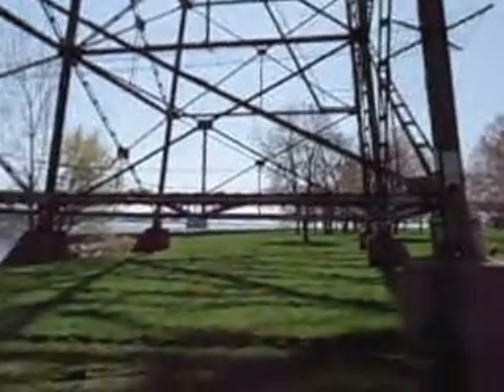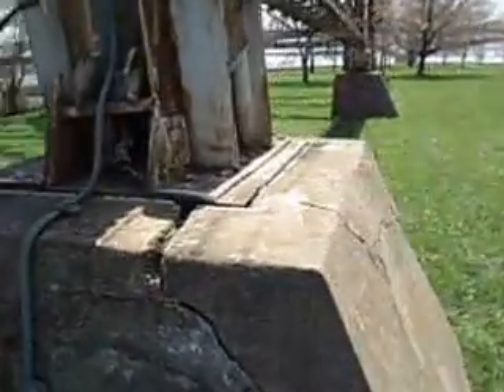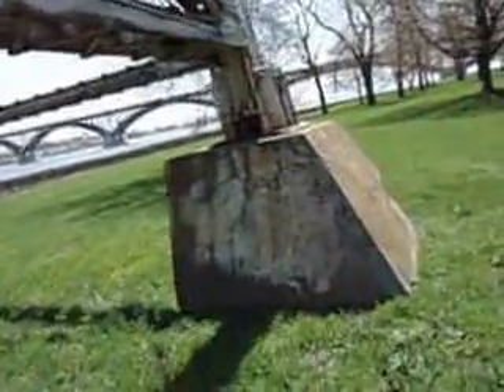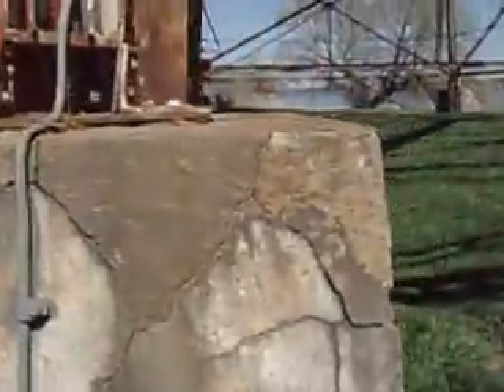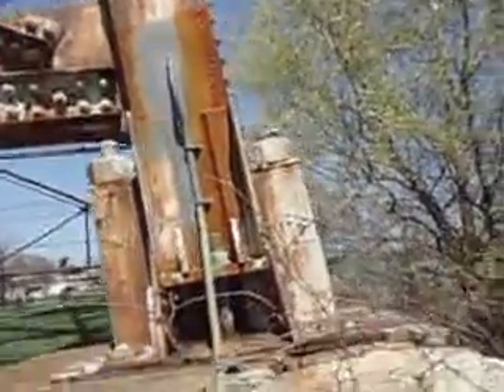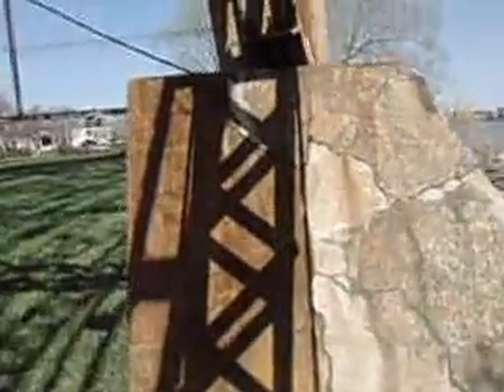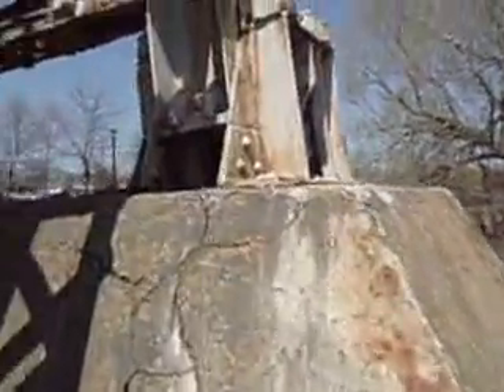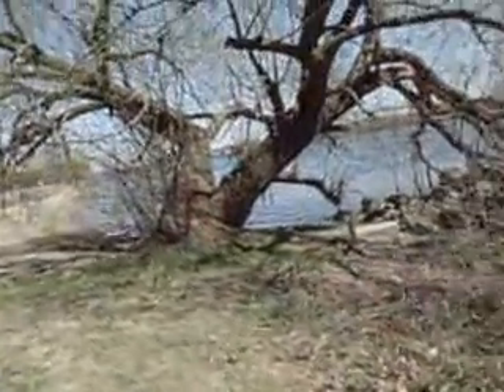hydro tower base dangerously falls apart cracks niagara pkwy queen st fort erie may 7 2013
I called hydro one and the operator there says she doesn't handle this tower she suggested a niagara power company and I forgot about it until today (may 10 2013)

this was filmed on may 1, 2013.

Canadian Niagara Power Company